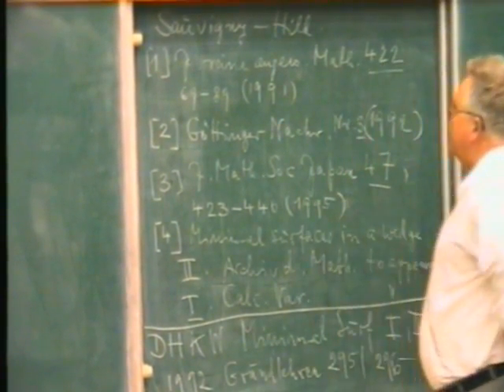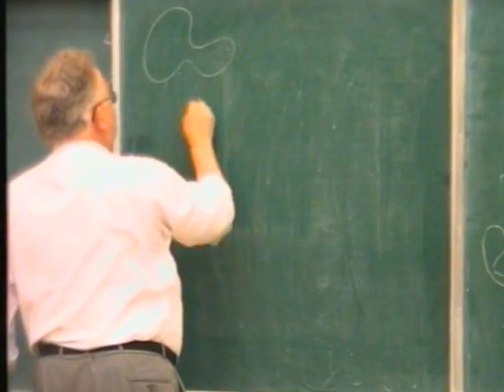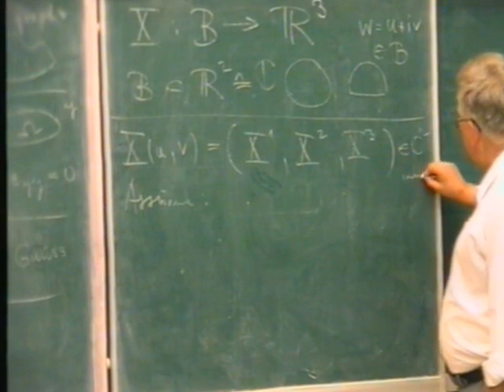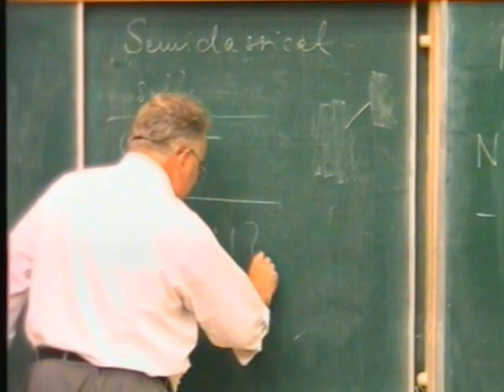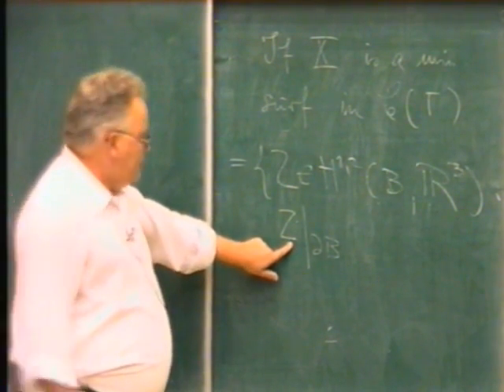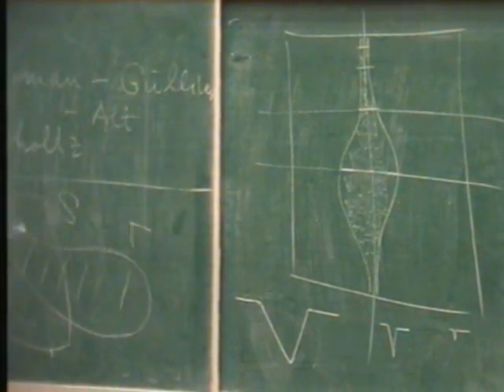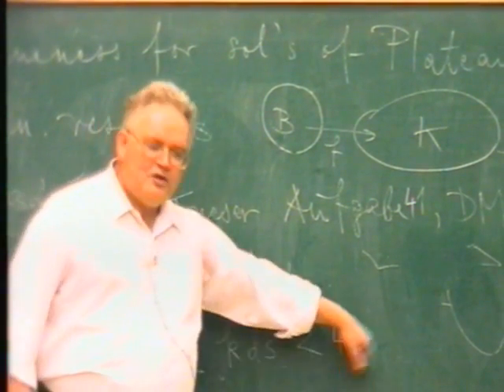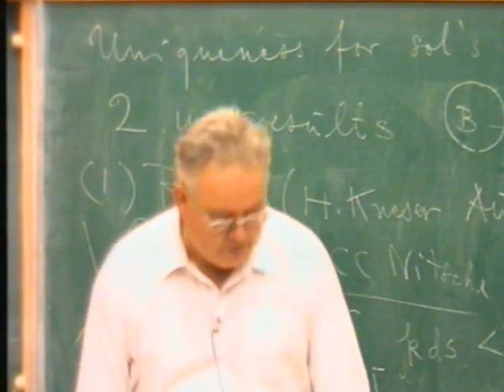Landau Lectures| Prof. Hildebrandt | Part 2 | 1996/7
Prof. Stefan Hildebrandt
(Univ. Bonn)

Details:
Nonlinear elliptic systems of partial differential equations and geometric variational problems (Dec. 1st, 1996)